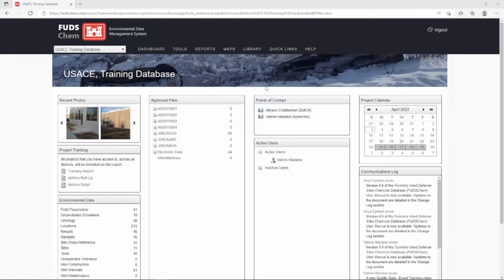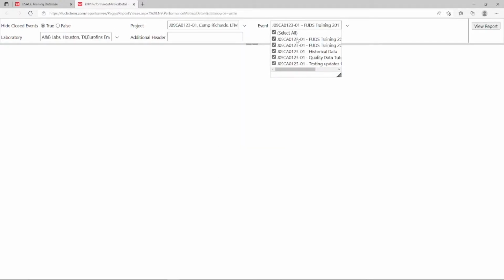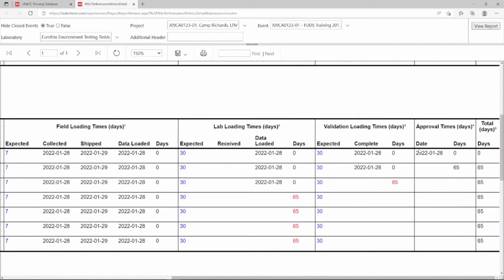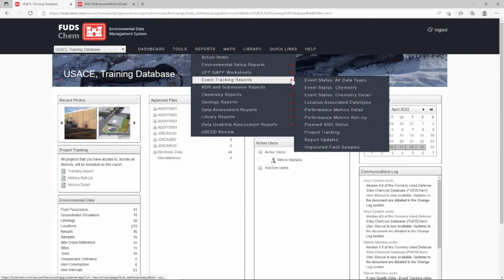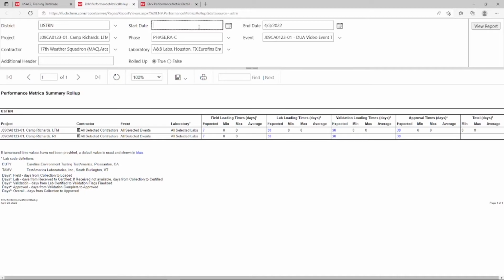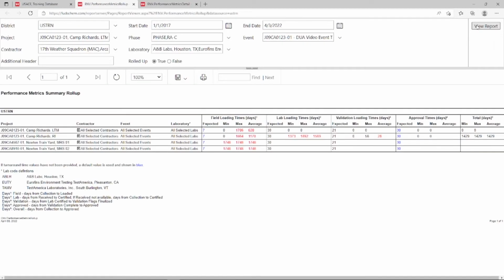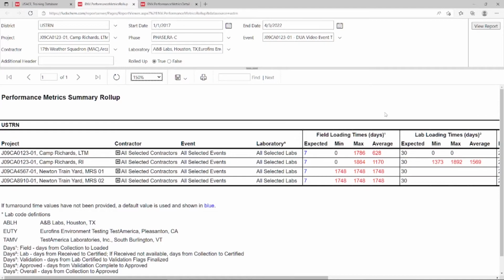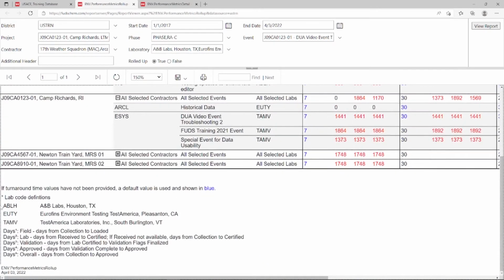Performance Metrics Reports Overview - FUDSChem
This video is an overview of the Performance Metrics Detail report and the Performance Metrics Roll-Up report, which show the amount of time each step of a project has taken versus the expected turnaround time.